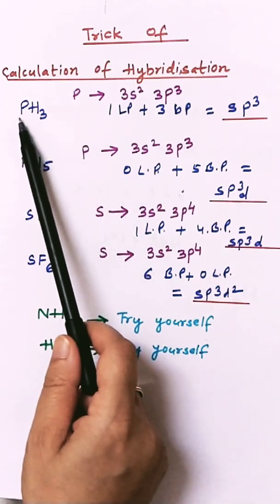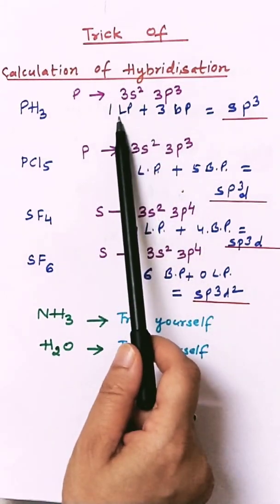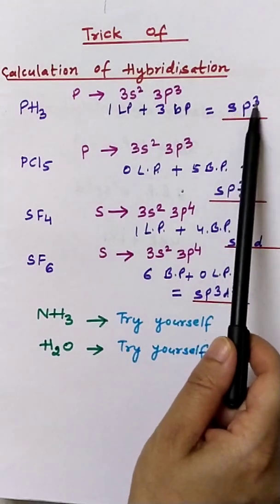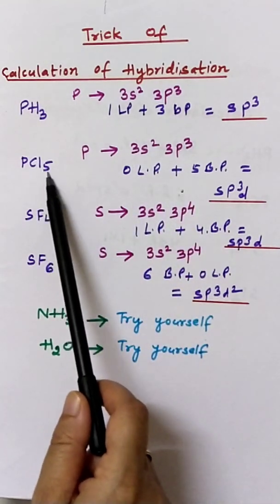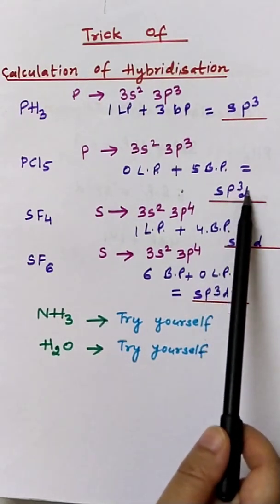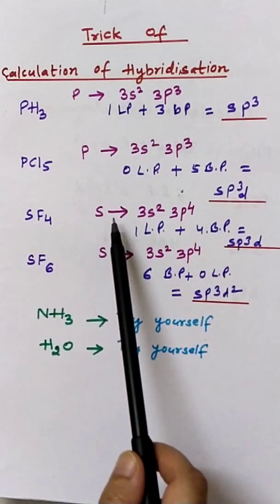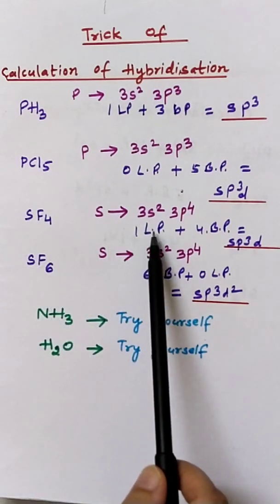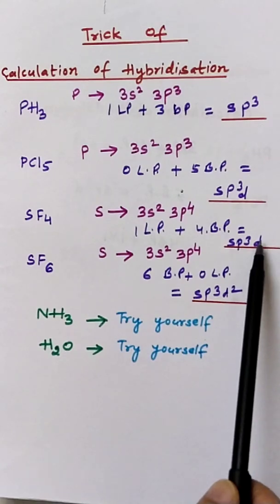HYBRIDISATION TRICK | TRICK OF HYBRIDISATION | HYBRIDISATION FOR PCL5 SF4 SF6 PH3 NH3 H2O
Hybridisation trick, trick of calculating hybridisation of PCL5 SF4 SF6 PH3 NH3 H2O, trick to calculate hybridisation of the molecule,

Trick of Oxoacids of sulphur group 16 elements p block elements class 12, oxoacids of sulphur group 16 elements, p block elements, class 12 NCERT Chemistry,

Reference Books:

modern ABC of chemistry
pradeep's new course chemistry
arihant all in one chemistry
arihant NCERT solutions Chemistry